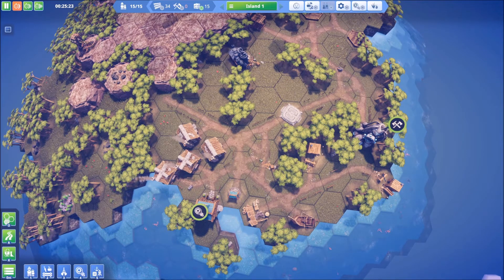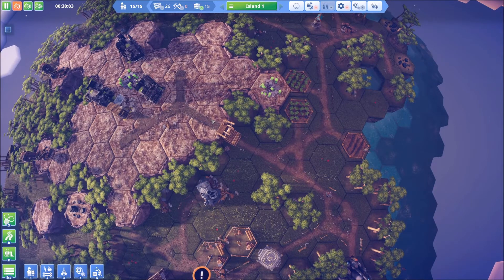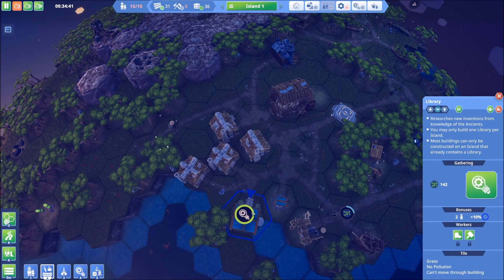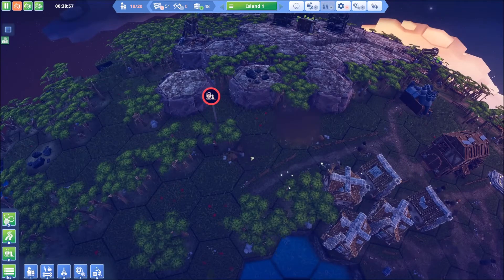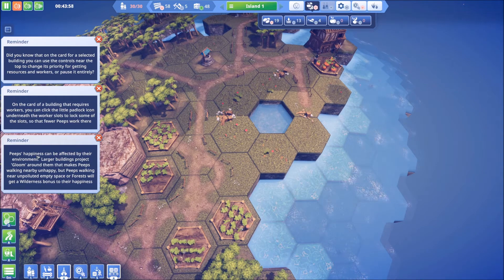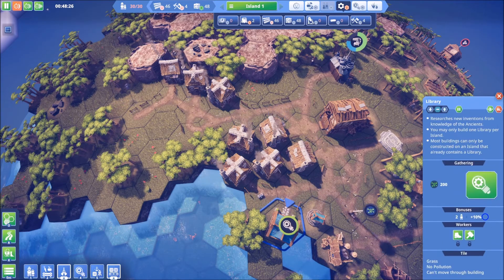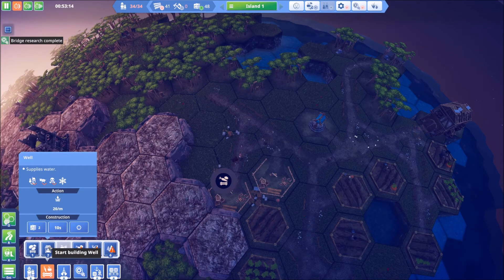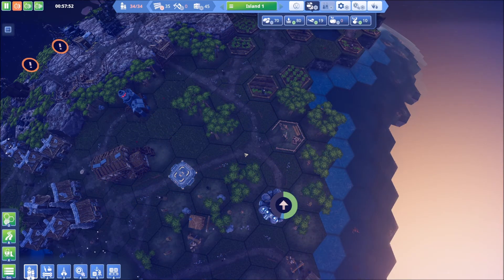Before We Leave Gameplay - More People, More Houses, and More Food (Casual City Builder)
Welcome to Before We Leave. Before We Leave is a casual city builder with a focus on resource management and growth without combat. This series will focus on gameplay in the early game. In today's gameplay begin a new map and setup the essentials for survival. Join us as we start our city and learn together.

Rediscover what was lost and nurture your reborn civilization in Before We Leave, a non-violent city building game set in a cozy corner of the universe. Grow, gather and manage resources to help your settlements thrive, and share goods between the hexagonal lands and planets around you. Relax and expand the fabric of your growing societies and create a solar system of happy planets at your own pace. Not everything will go your way, though - use your wits and research solutions to overcome the challenges that your ancestors once faced.

FEATURES
Build settlements for the newly emerged Peeps
Discover and research the ancient technologies around you
Manage resources, pollution and happiness to avoid the mistakes of your ancestors
Trade between your settlements by sea and by space
Explore six unique biomes on islands of all shapes and sizes
Protect the Peeps from ancient beings that guard the galaxy

THE STORY
Your Peeps have spent generations underground. They’ve missed the caress of sun on skin, the squelch of soil between toes, the tickle of flies on noses. They emerge, full of wonder, but with no idea how to grow anything - except potatoes. Start rebuilding their lost civilization by providing shelter, uncovering ancient technology, and expanding this reborn society to other continents and planets.

But the universe is not safe. Ancient, ancestral guardians demand attention and challenge your settlements - it’s up to you to circumvent these creatures that hamper progress and disturb your newfound peace.

There are no weapons, no battles with neighbors for control of resources - just you, and a solar system full of opportunities.